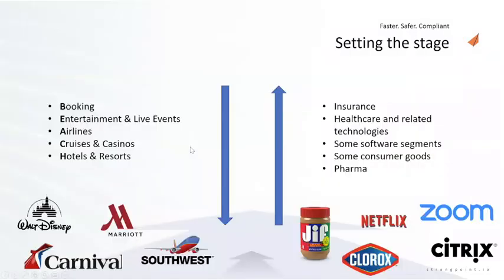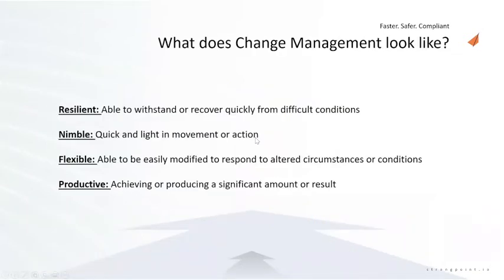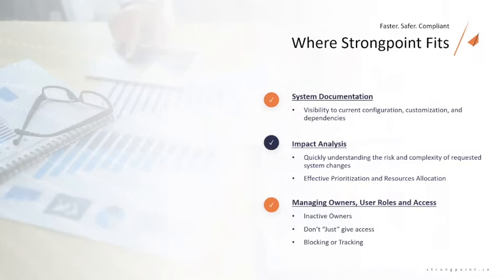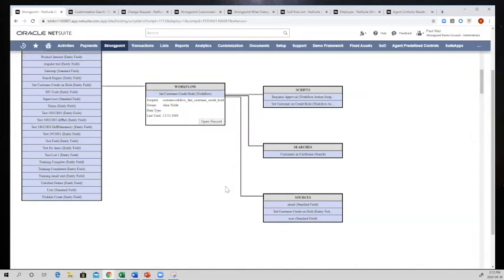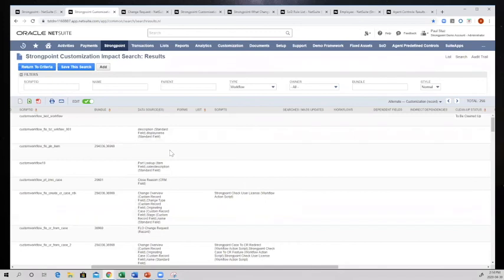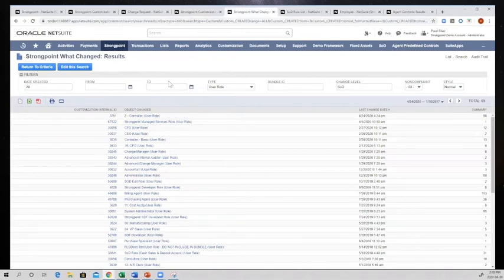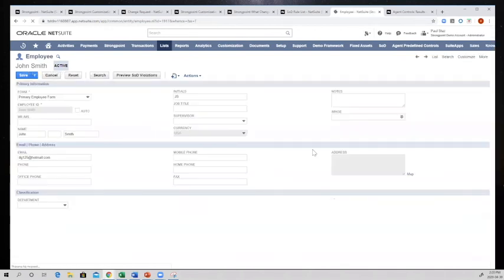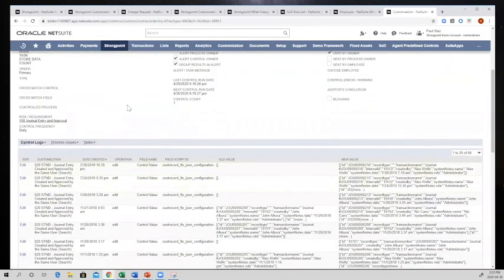Change Management (2020 NetSuite webinar)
In this webinar, we look at how you can leverage your ERP to make your business more resilient, and how you can use Strongpoint to stay productive and compliant while you do so.